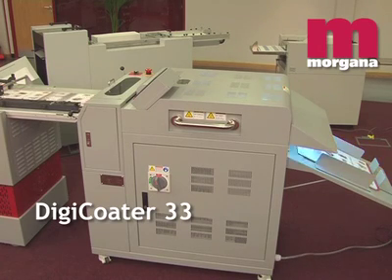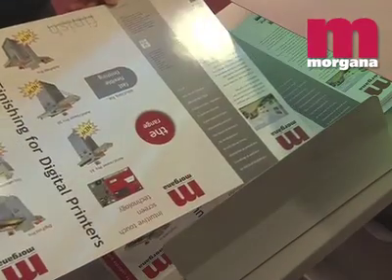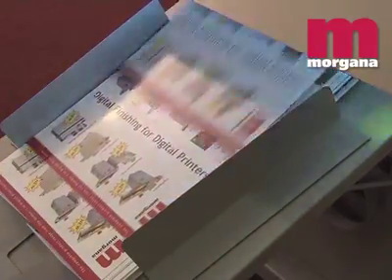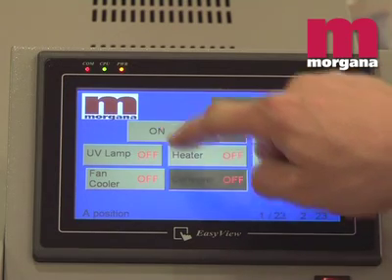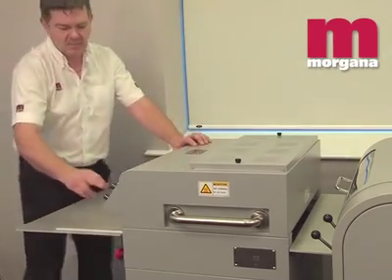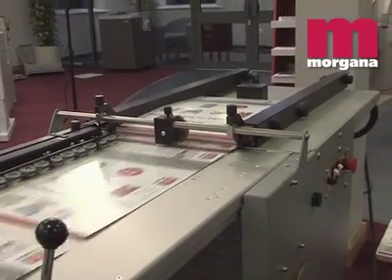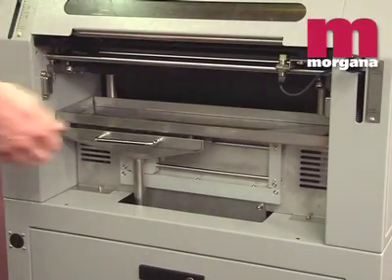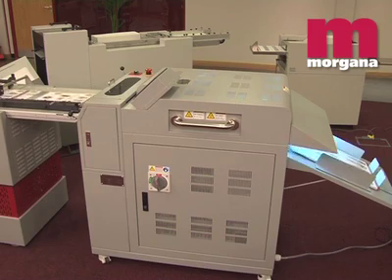Mid-State Litho - DigiCoater 13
UV Coating is widely considered as being a more environmentally friendly alternative to lamination as virtually no waste is produced in the production process.